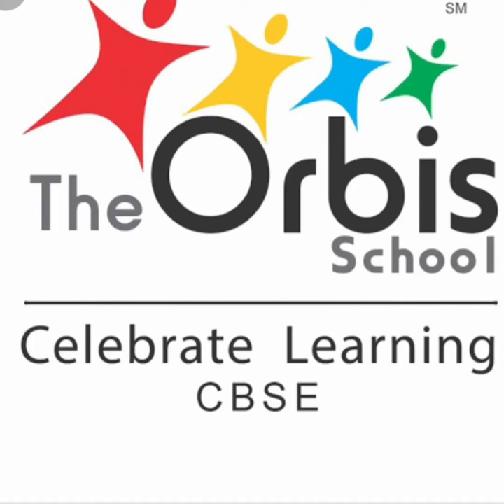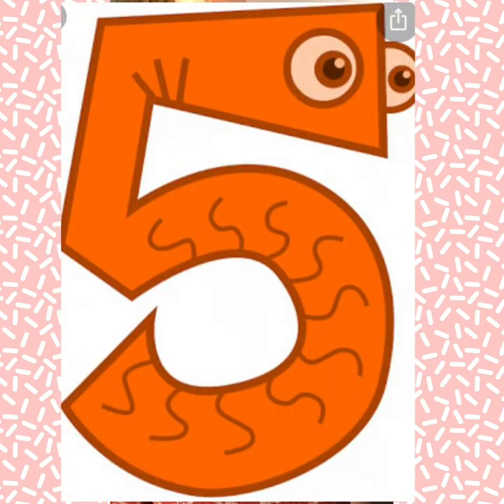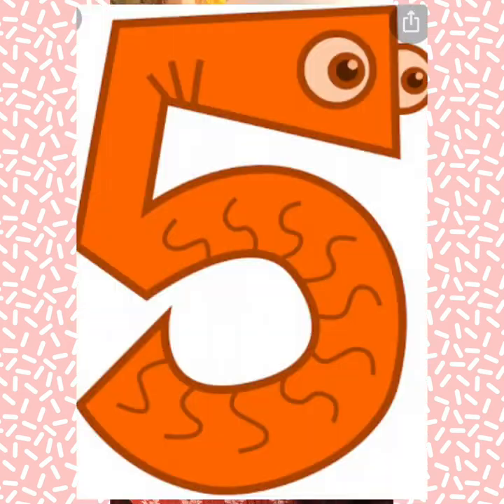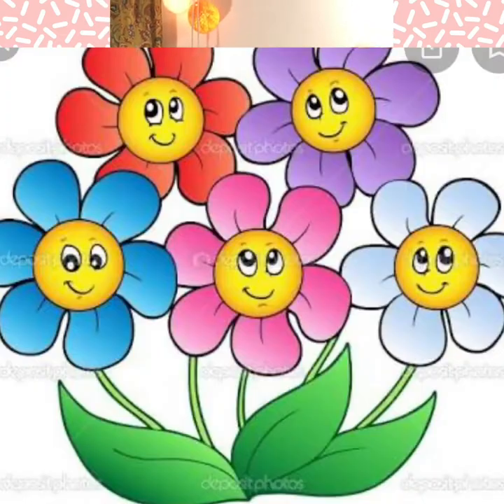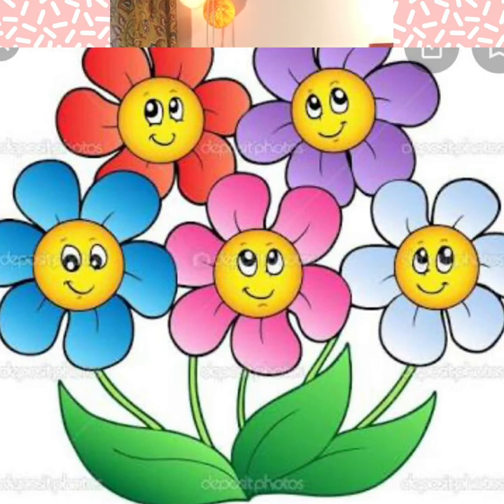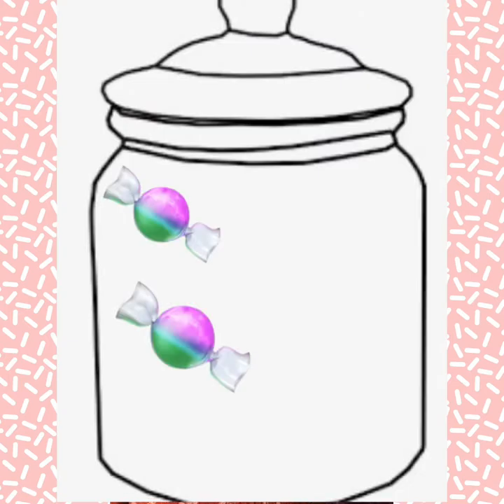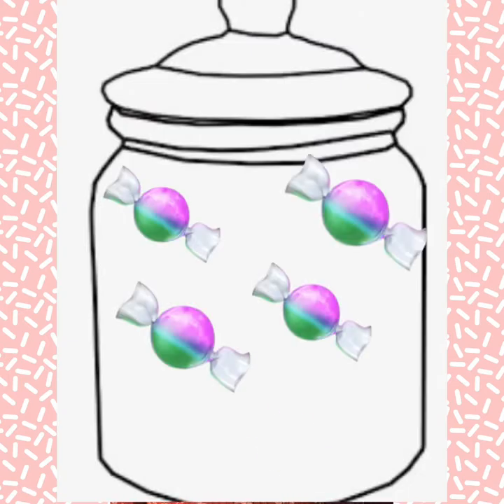The Orbis School M - Maths - Number 5